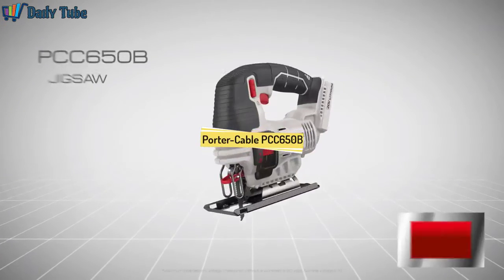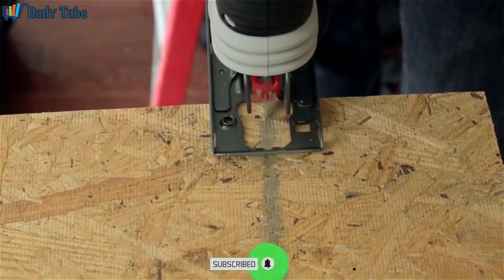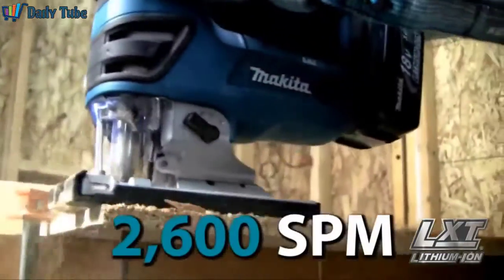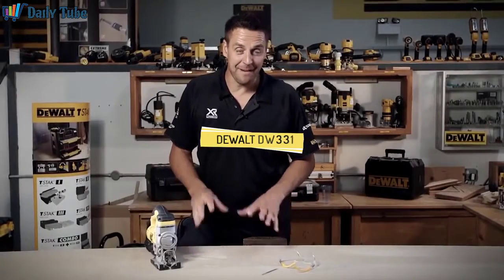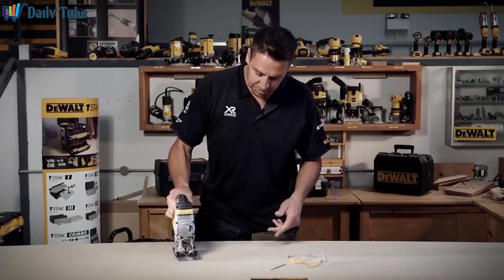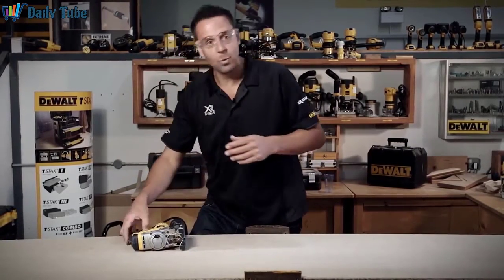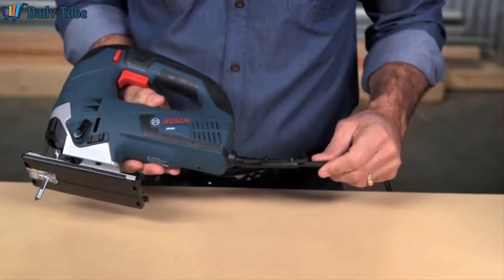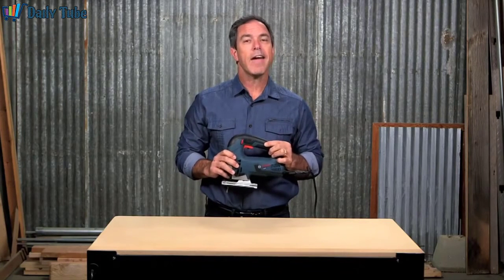5 Best Jigsaws 2021-2022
↓↓CHECK PRICING AND REVIEWS ON AMAZON↓↓

5. Porter-Cable PCC650B 20V MAX Jig Saw

4. Makita XVJ03Z Cordless Jig Saw

3. DEWALT 20V Max Jig Saw

2. Bosch Power Tools Jigsaw

1. WORX WX543L 20V Jigsaw